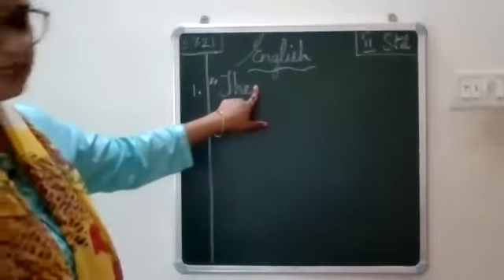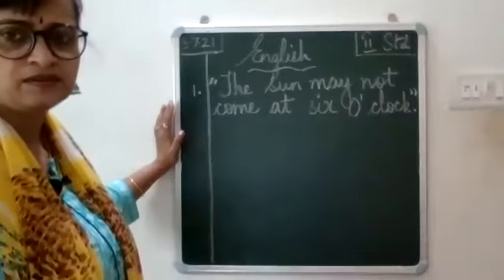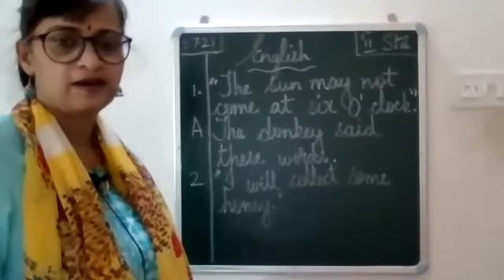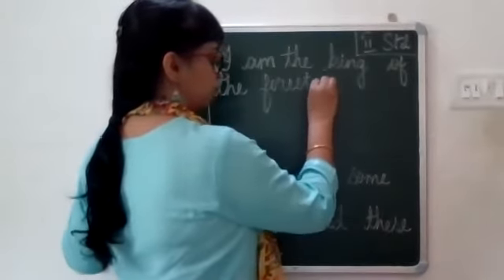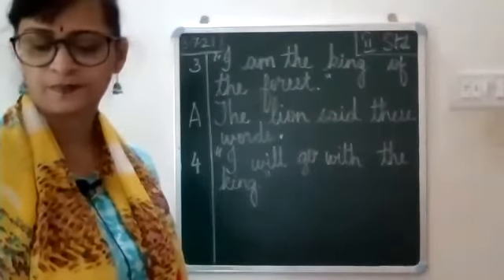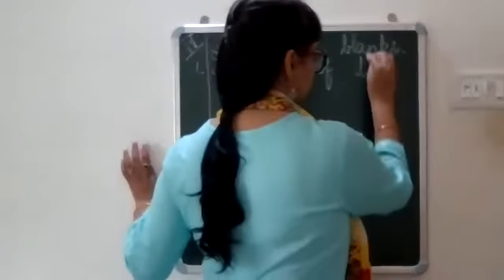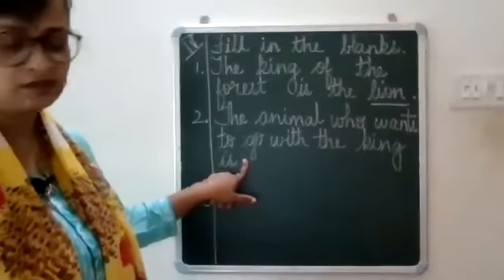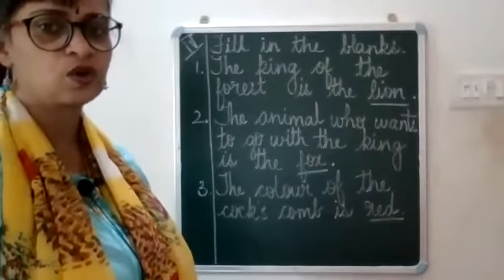The Cock and The Sun